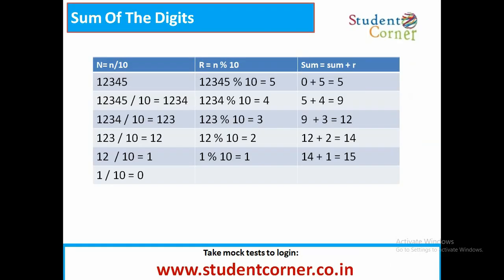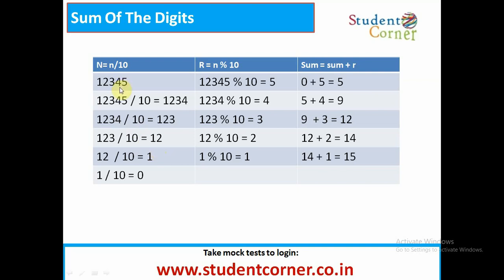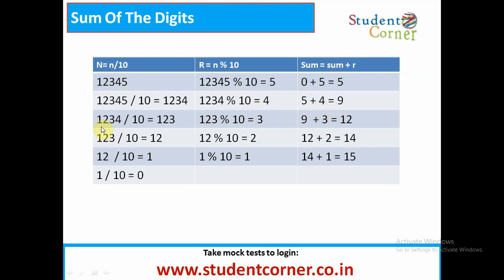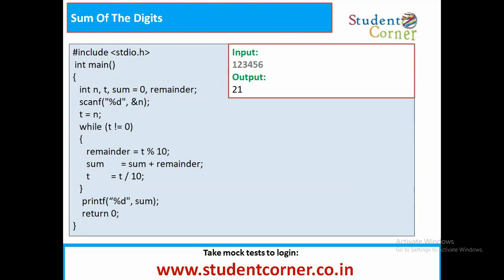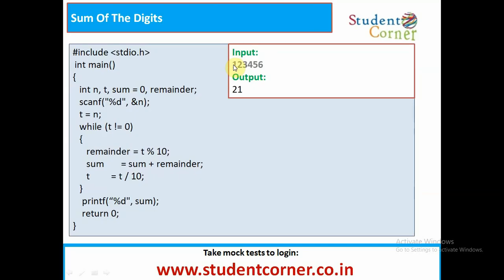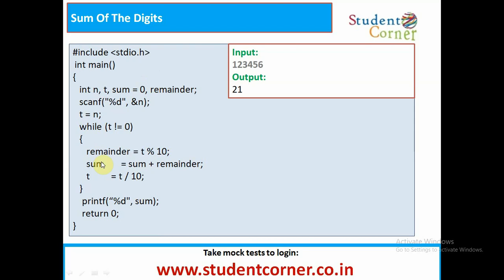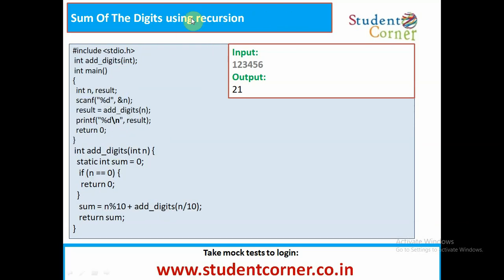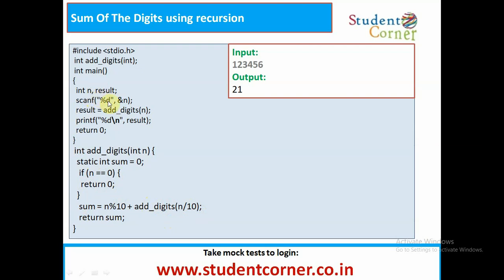TCS Smart Hiring for BSc and BCA Programming Ability test part 6 [SUM OF THE DIGITS]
In this section I explained SUM OF THE DIGITS using three techniques.